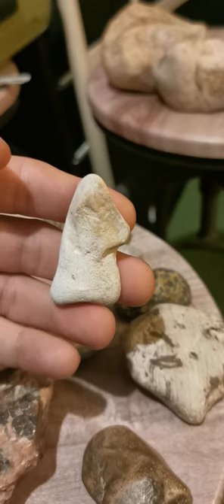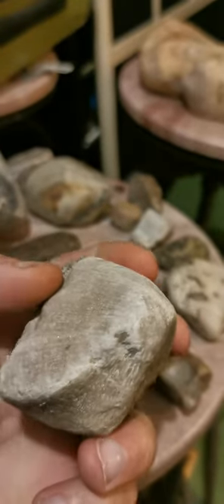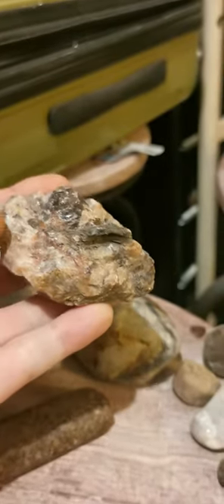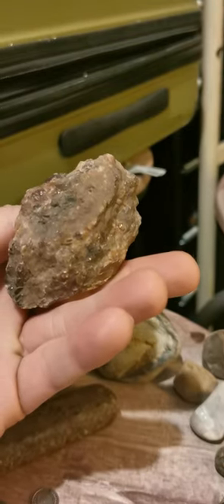Rock art faces and animals